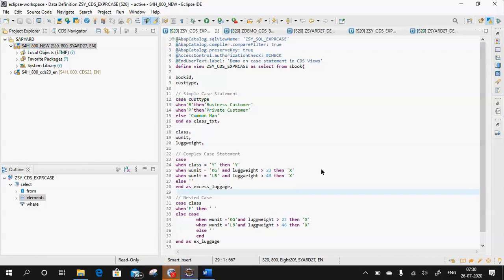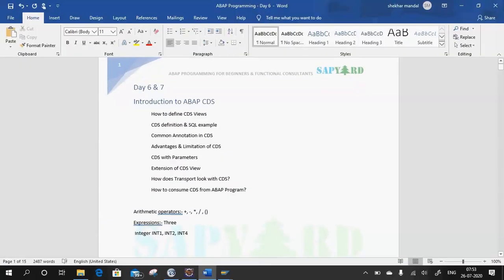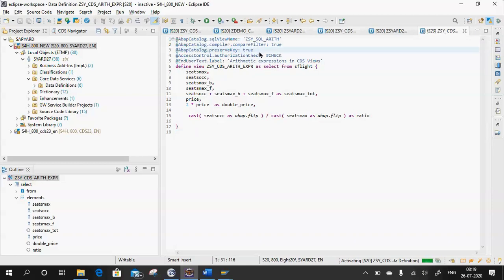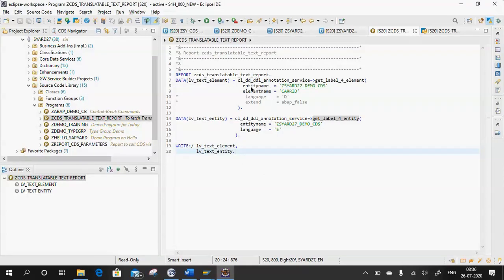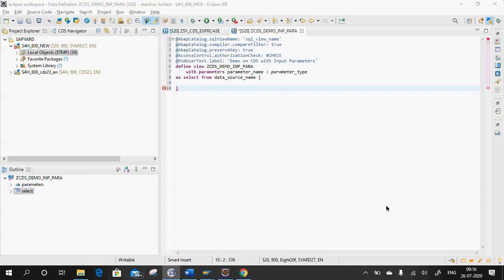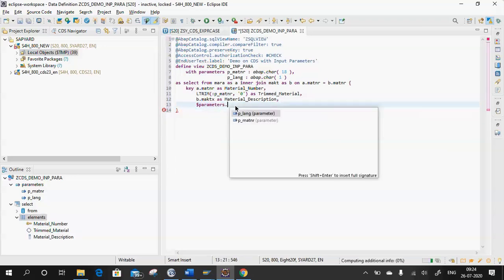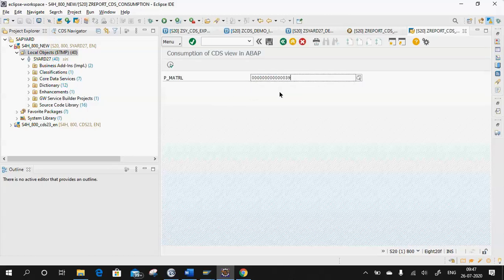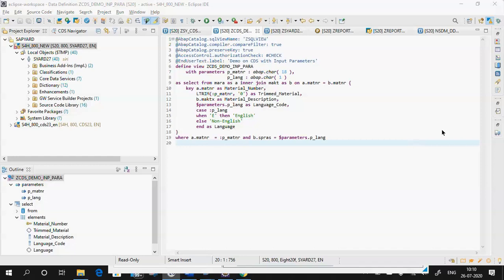Day 7 - ABAP for Beginners & Functionals - July 2020 - CDS & Final Exam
Core Data Services & Final Evaluation.